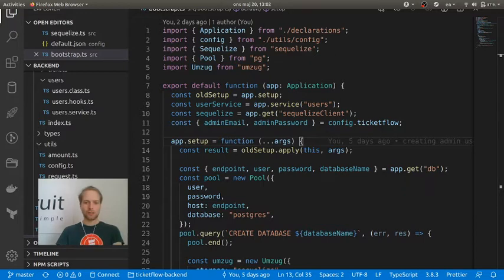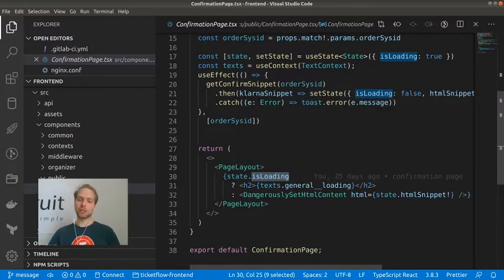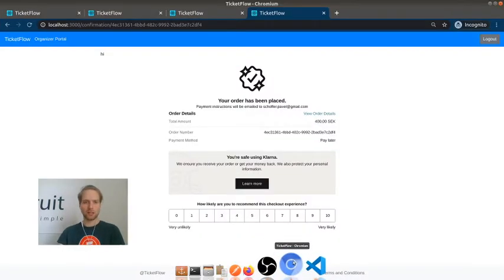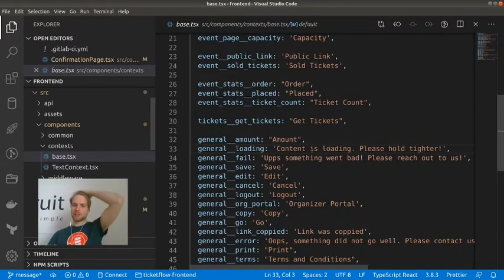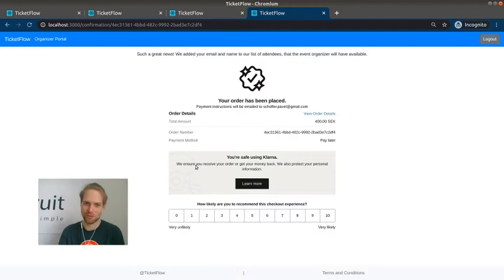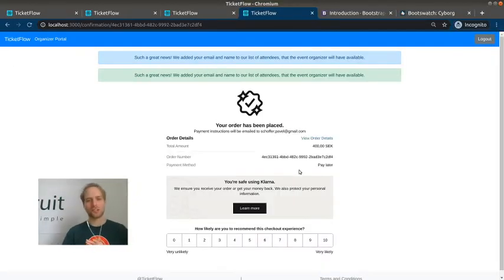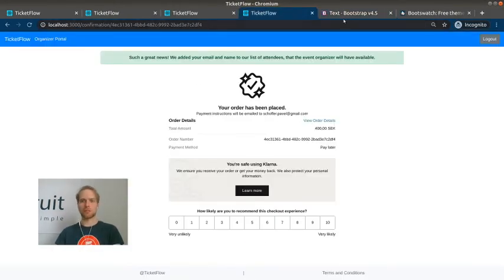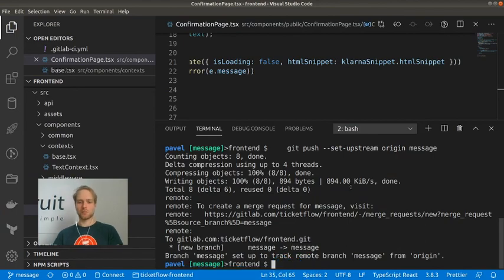React + Nodejs - Formanting output + handling API calls - Part1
This is the first part of a stream I have done on May 20th, 2020.

I did some formatting changes on frontend on this one

Part3 Come to chat in Discord!